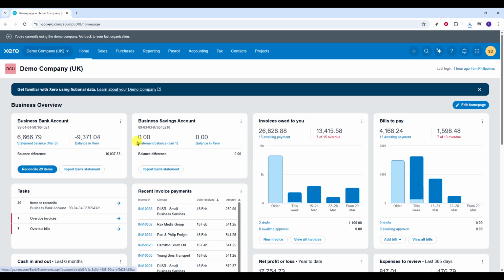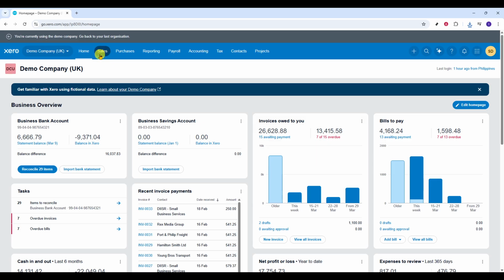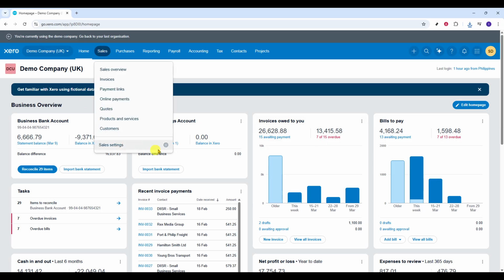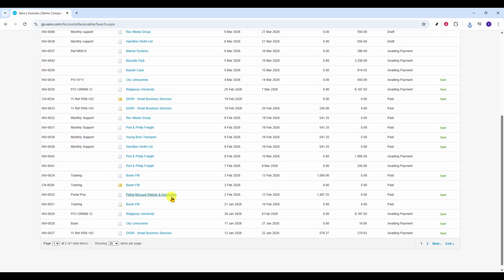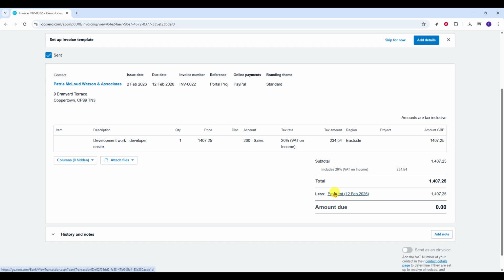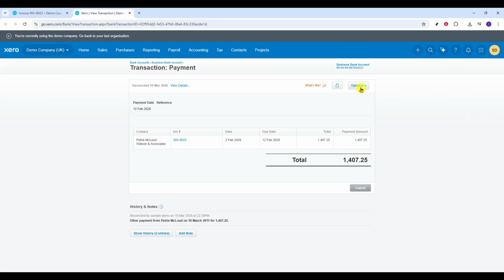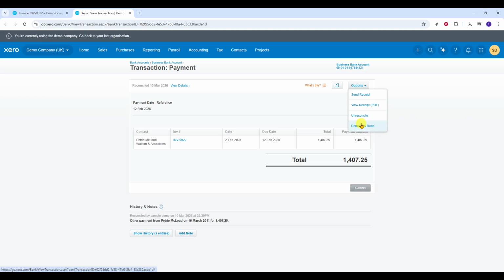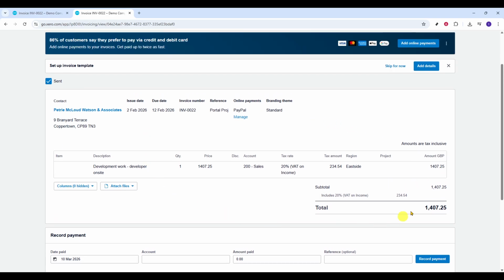How To Delete A Bill In Xero (2026) (New Update)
In this video, I will show you how to delete a bill in Xero step by step. Removing a bill correctly helps keep your accounts accurate and organized, whether it’s unpaid or already recorded in your system.

This Xero bill deletion tutorial explains how to remove invoices, manage bills in Xero, and handle accounts payable efficiently. You will also learn tips for Xero bill management and keeping your financial records clean.

This Xero accounting tutorial and Xero bookkeeping tutorial is perfect for beginners who want a simple guide on deleting bills. By following this Xero finance guide, you will understand how to correct invoices, manage expenses, and maintain accurate business records.